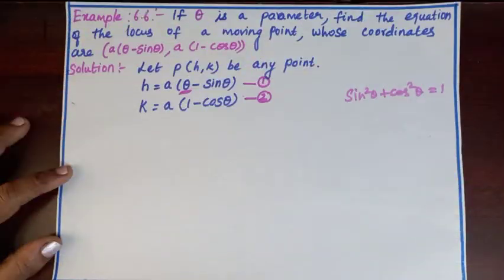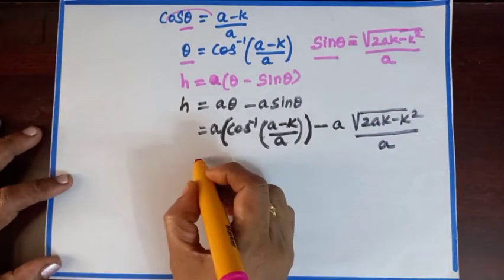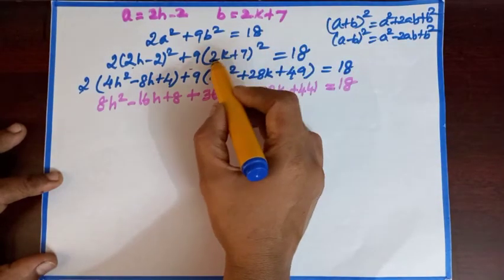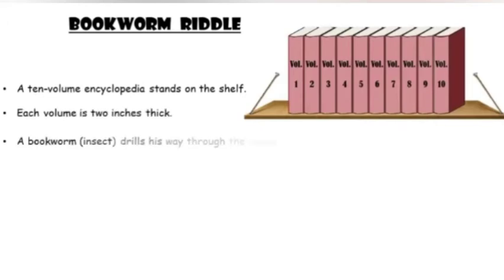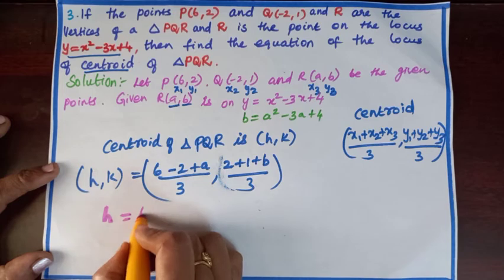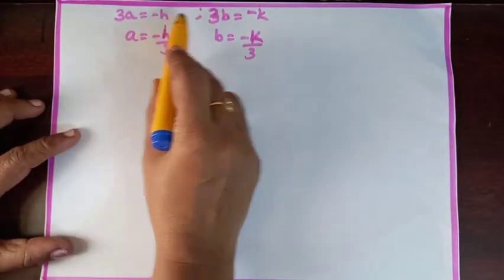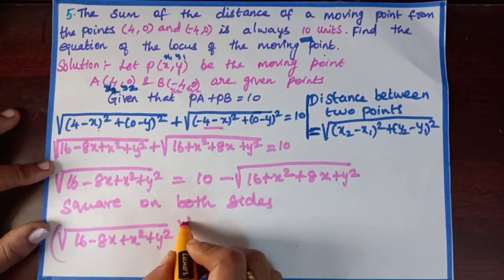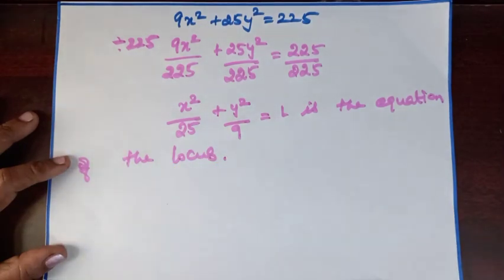STD XI MATHS ANALYTICAL GEOMETRY